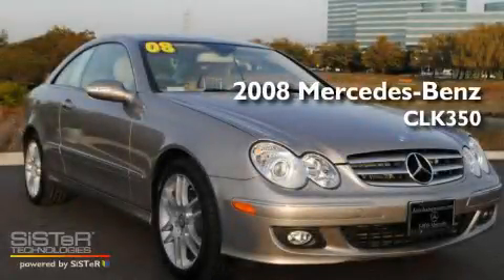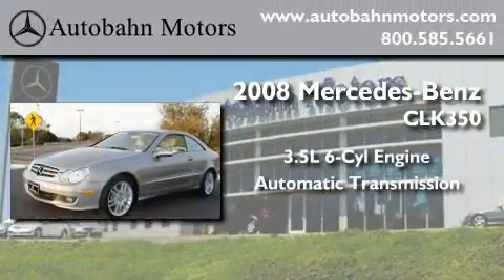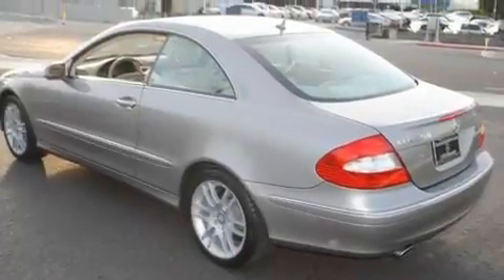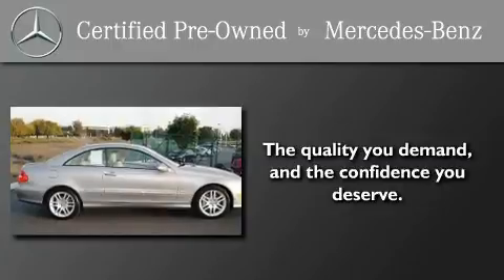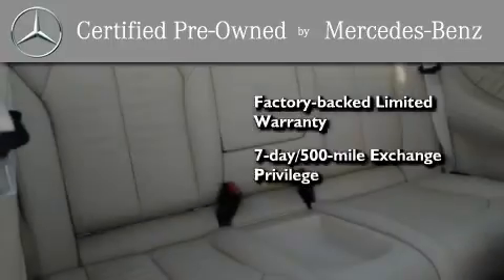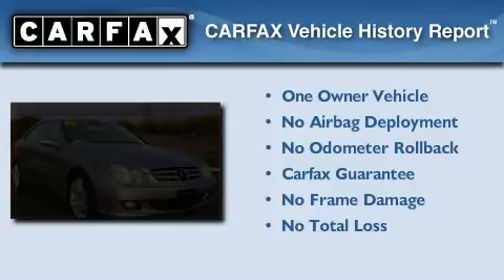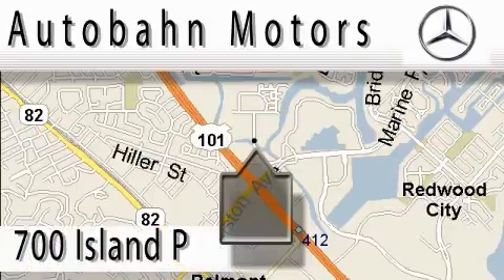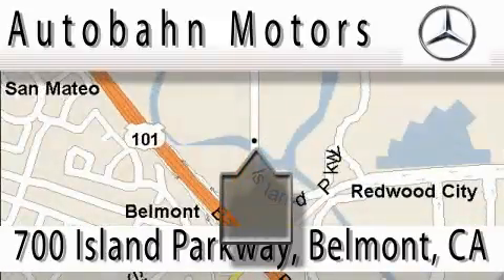Certified 2008 Mercedes-Benz CLK350 Belmont CA 94002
Year : 2008

 Make : Mercedes-Benz

 Model : CLK350

 Engine : 3.5L V-6 cyl

 Trans . : Automatic

 Exterior : Pewter Metallic

 Miles : 33,291

 Interior : Stone Leather

 Autobahn Motors

 700 Island Parkway

 Pre-Owned 2008 Mercedes-Benz CLK350 Belmont CA